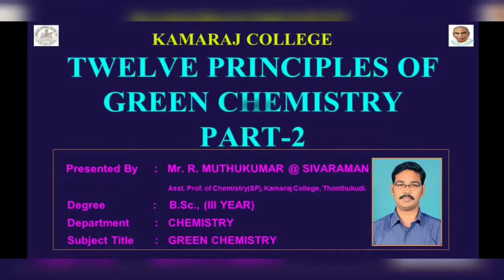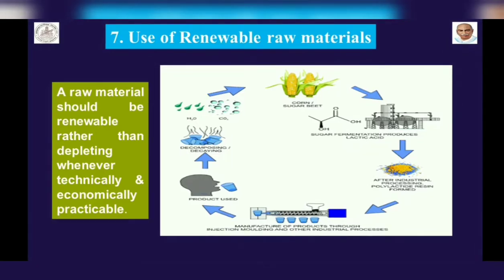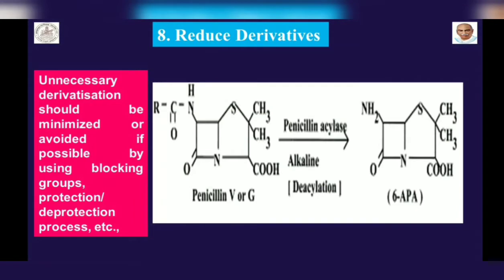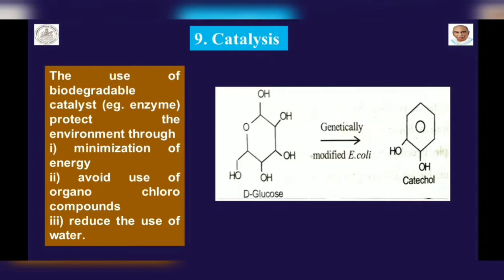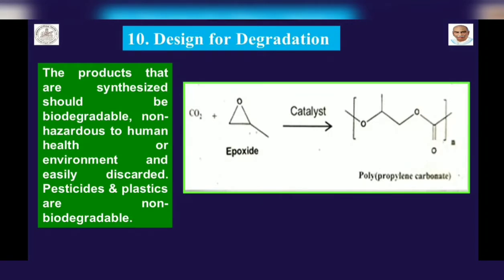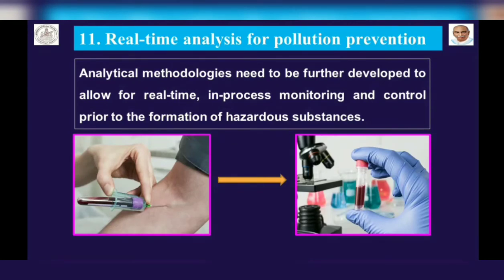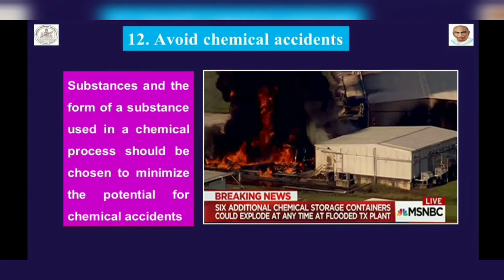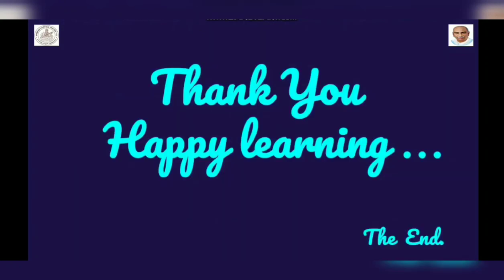Green Chemistry PART 2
12 principles of
Green Chemistry III B. Sc Chemistry Part 2